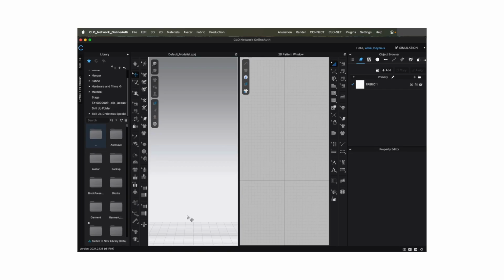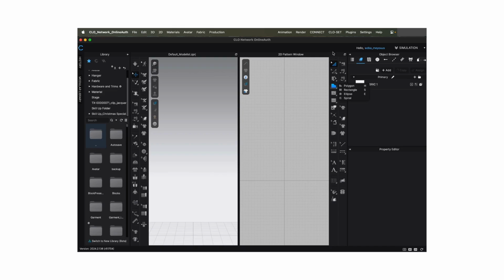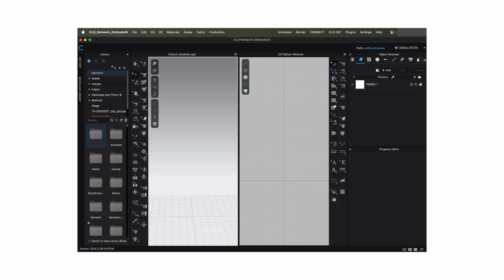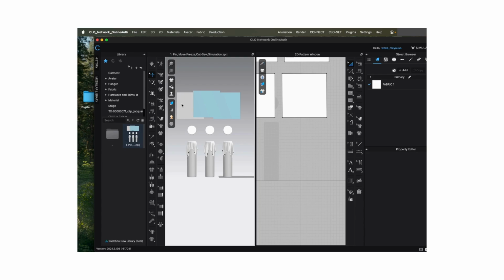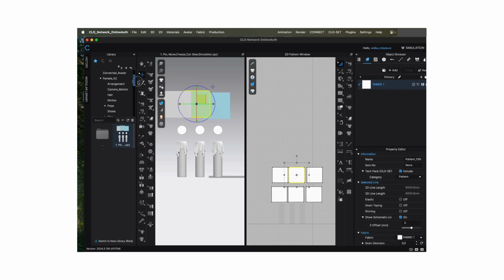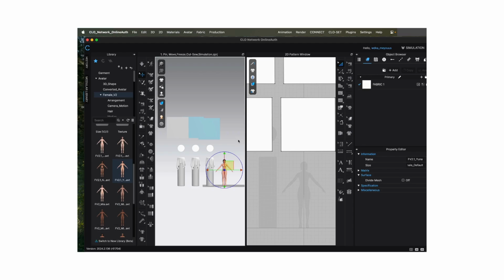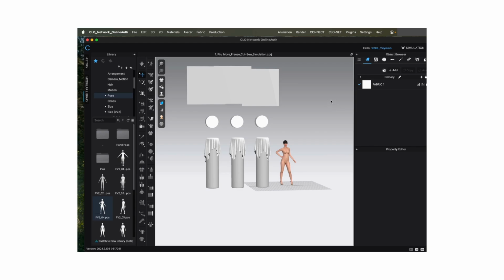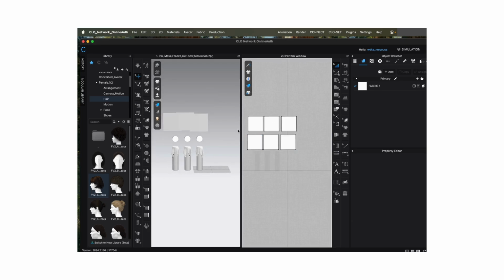Me-You-Us School: Rethink, Create, Inspire VIDEO 1: Introduction to basic tools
PRE-TASK for Me-You-Us School
Future Fashion of Tomorrow: Rethink, Create, Inspire

This CLO3D video tutorial teaches you how to select, move, turn, add avatar and navigate on CLO3D.